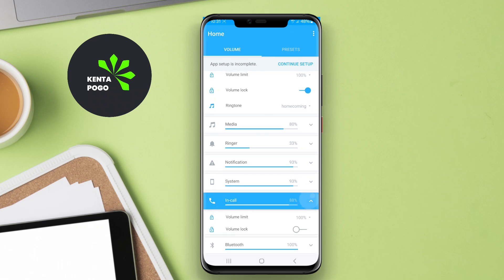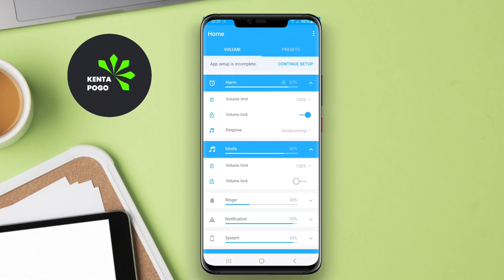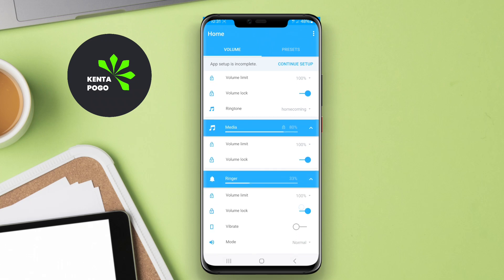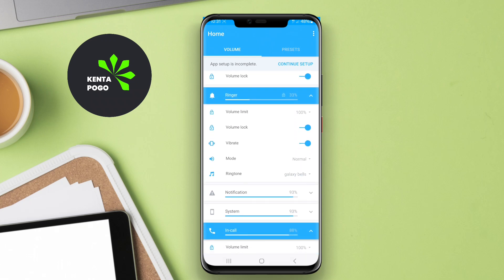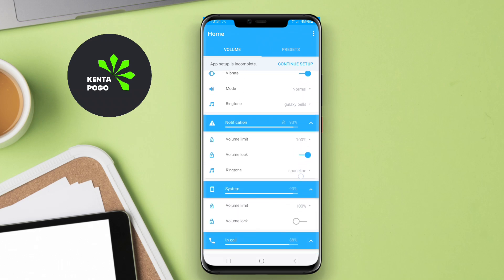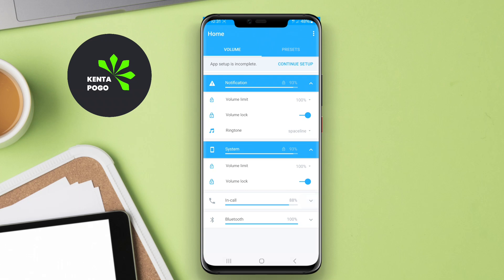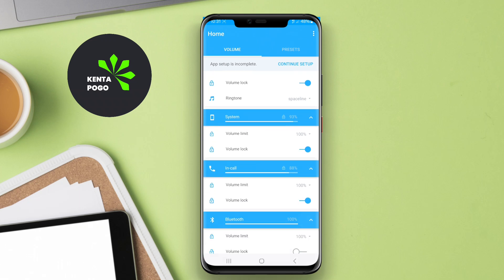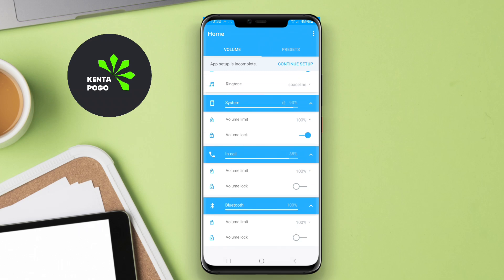Best Free Volume Control App for Android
A Volume Control App for Android is a mobile application designed to manage and adjust the audio levels of various sound outputs on an Android device. It allows users to easily control volume settings for media, ringtones, notifications, and alarms. The app often features user-friendly sliders or buttons for quick adjustments and may include options for creating custom volume profiles, scheduling volume changes, and managing audio settings based on specific contexts or times of day. This enhances the overall audio experience by providing more precise control over sound levels.